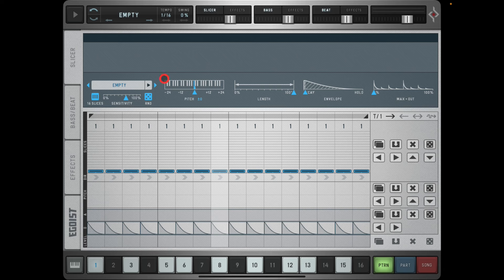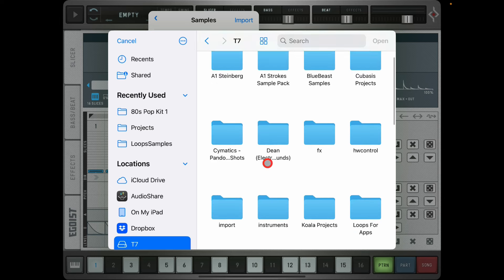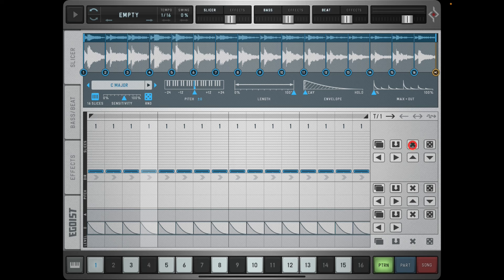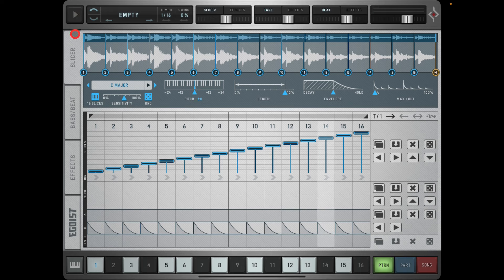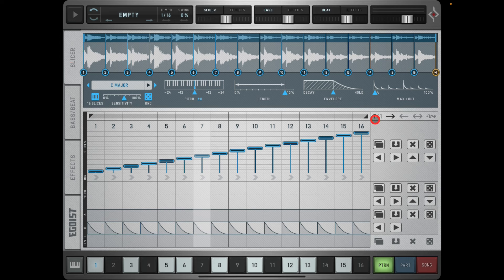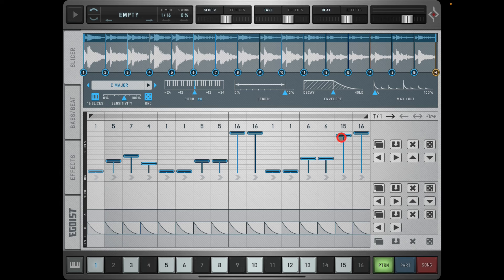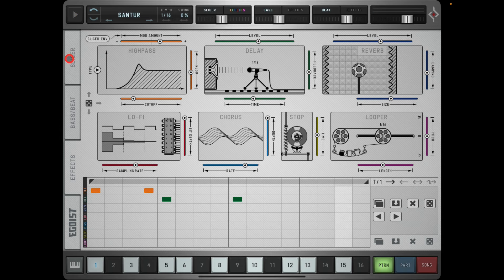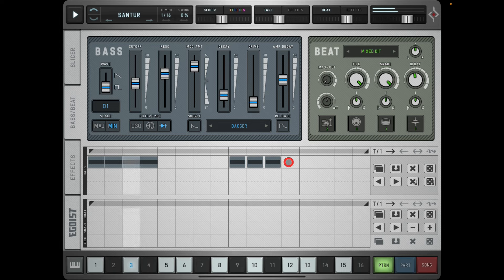EGOIST Groovebox by Sugar Bytes - Full Tutorial - Everything You Need To Know - iPad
You can get Egoist here at the App Store

You can get all of Doug and Jo's music here at Bandcamp for FREE or Pay What You Like